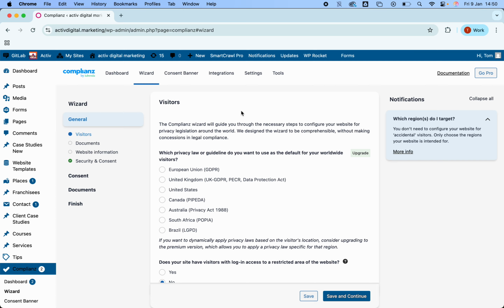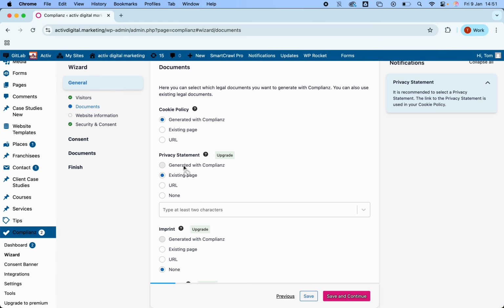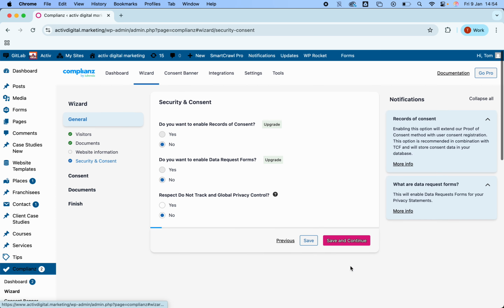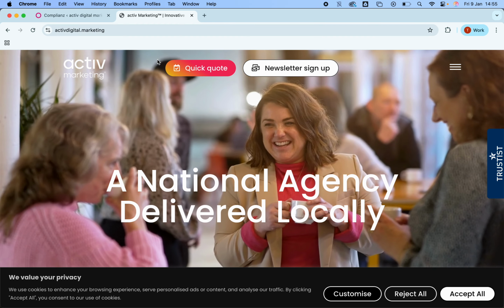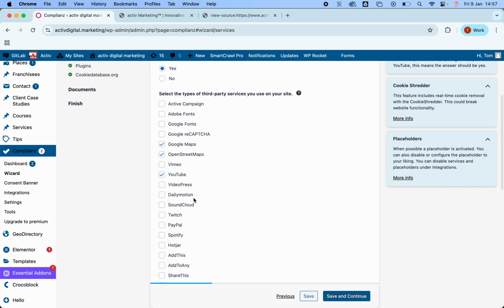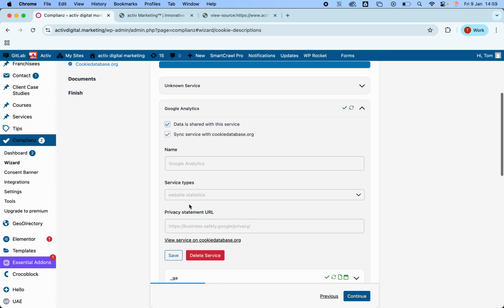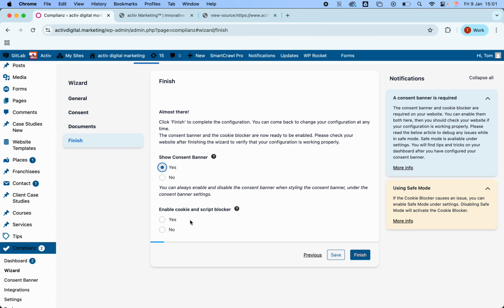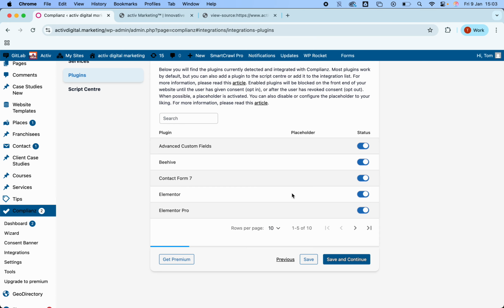How To Setup the Complianz Cookie Plugin Within a Website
This video explains how to set up the Complainz Cookie Plugin within a website.